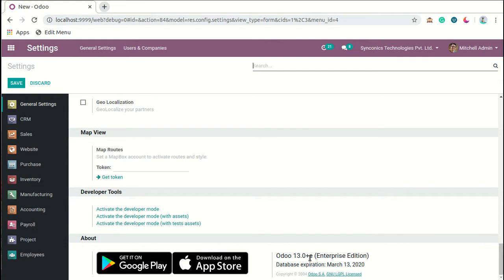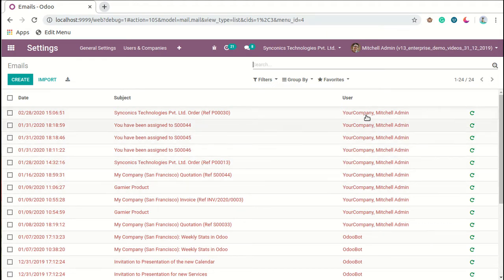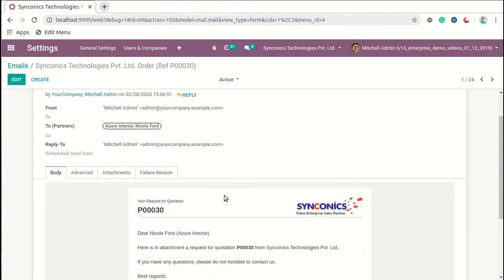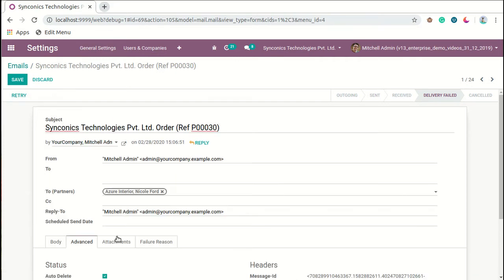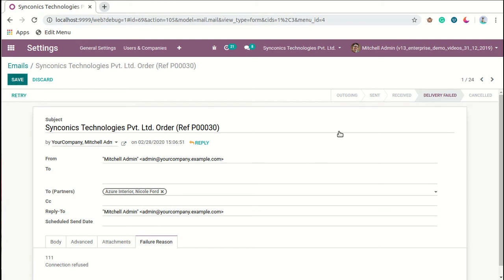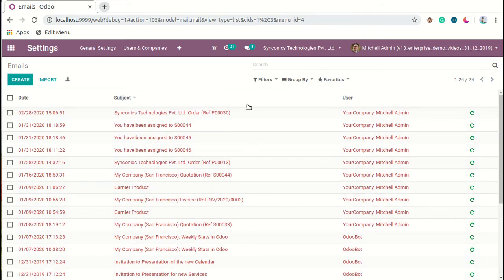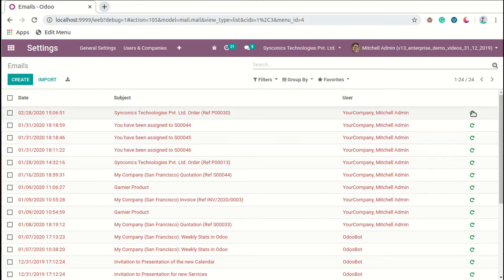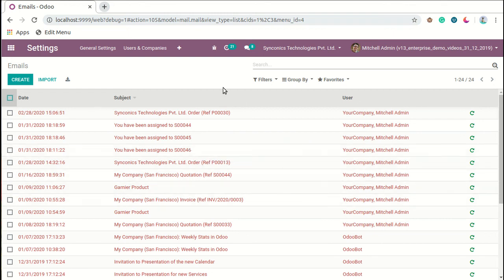How to track E-Mails? | Odoo Apps | Synconics [ERP]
About This Video:
This video describes that how we can track and manage E-mails in Odoo 13

About Us:
We are officially ODOO S.A. partner headquartered in Belgium.

Synconics is an Odoo ERP Partner & Best ERP Consultant. We are  Providing Odoo Services from Implementation, Customisation, Training, Support to different Verticals of Businesses Worldwide.

1. E-Commerce Connectors Integrations with Odoo like Woocommerce, Magento, Shopify, etc.

2. Helpdesk Management System

3. Manage Multiple Branches/Outlets for your Company

4. Point of Sale Store Management

5. Manage different operations directly from the customer website portal

2) Point of Sale Theme